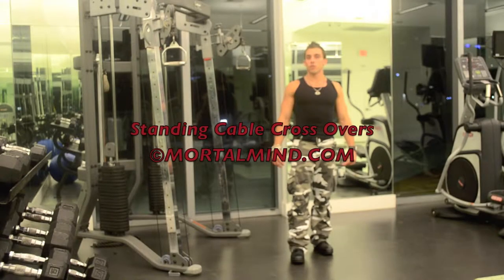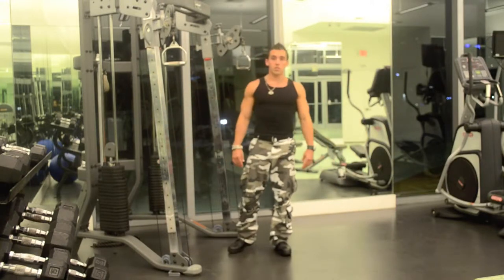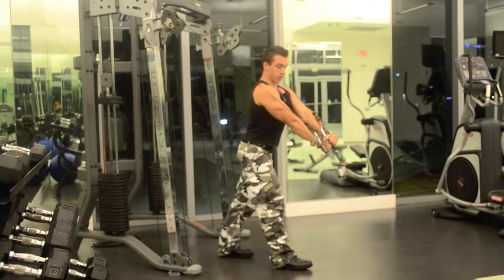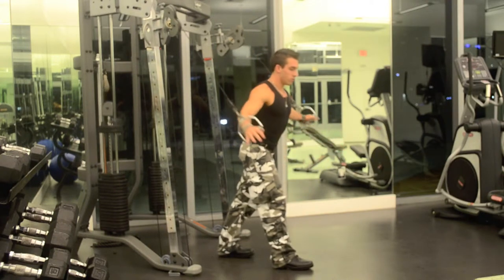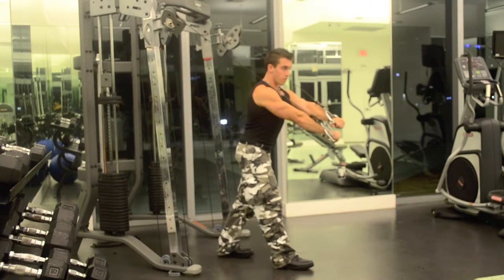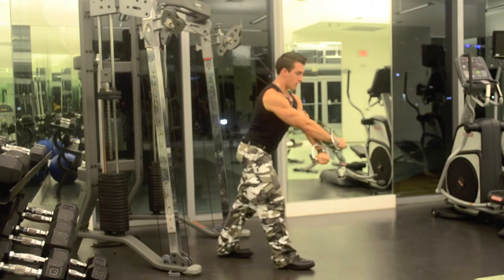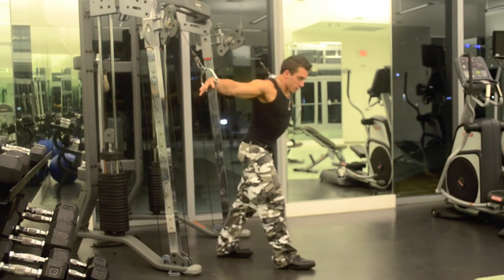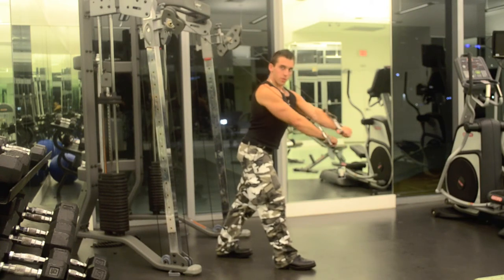Standing Cable Cross Overs - Michael Deluca Tuddenham - Gym & Fitness Workouts